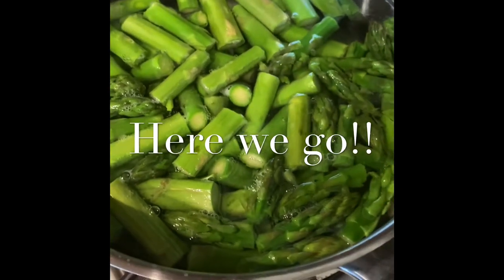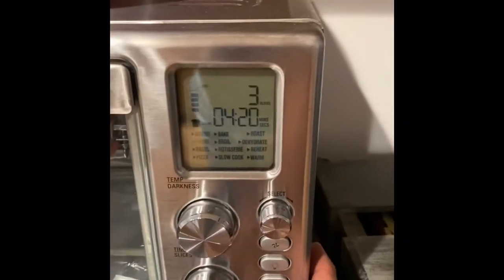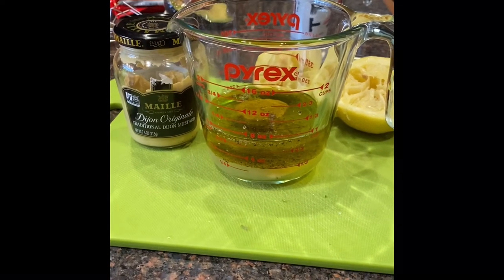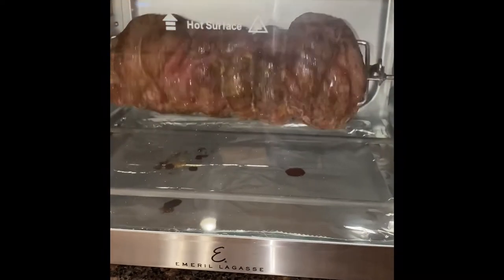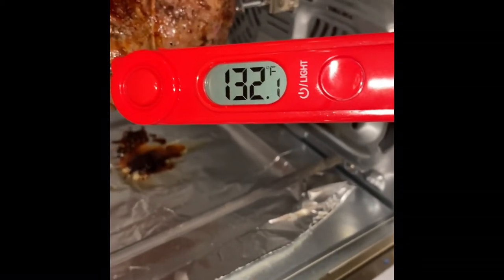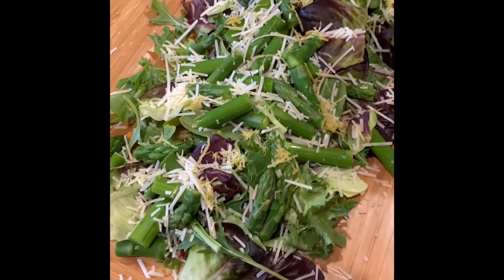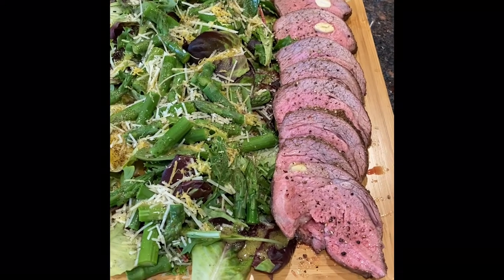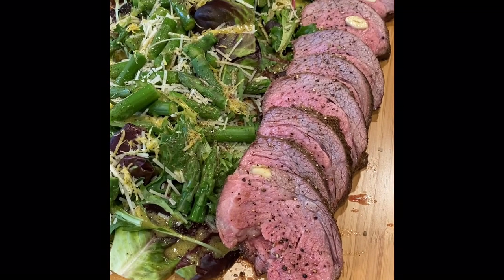Emeril 360 rotisserie tri tip roast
I used the rotisserie feature to make a perfect tri tip roast and served with a salad of baby greens, asparagus, Parmesan and lemon Dijon vinaigrette